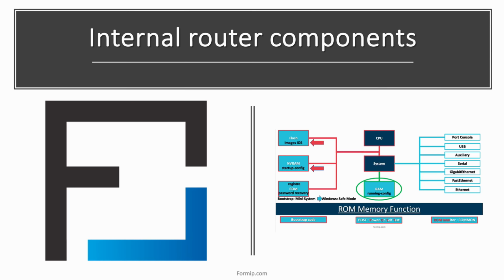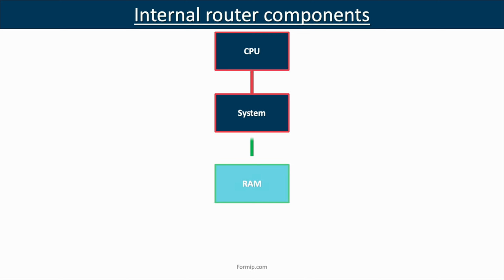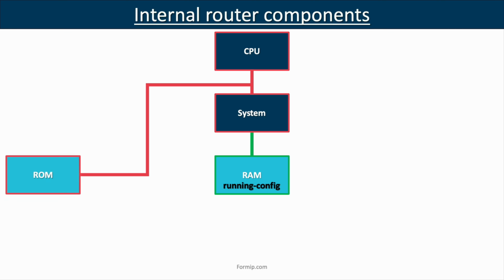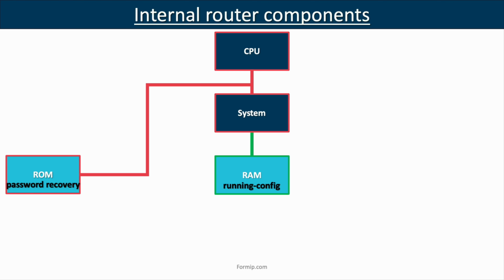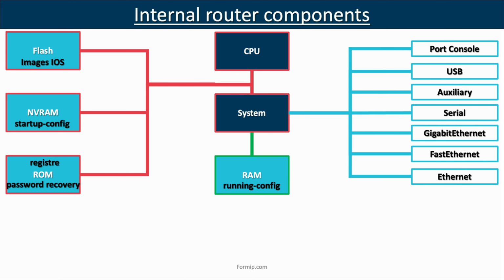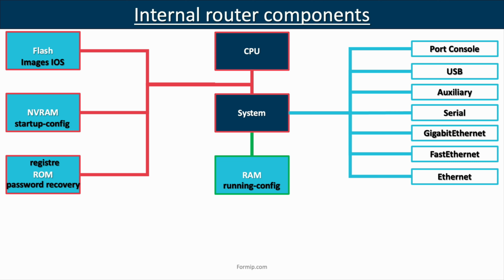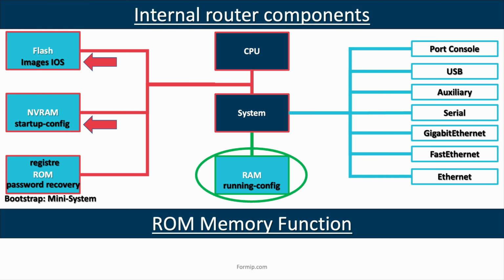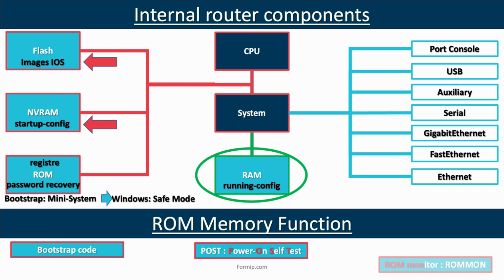What’s Inside a Router? | Internal Components Explained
🔧 Ever wondered what makes your router tick? In this video, we crack open a Cisco router (figuratively!) to explore its critical internal components and how they work together to keep your network running.

✅ Router hardware deep dive (CPU, RAM, ROM, Flash, NVRAM)
✅ Where configurations REALLY live (running-config vs startup-config)
✅ The boot process explained (POST, bootstrap, IOS loading)
✅ ROMmon: The router's "safe mode" (password recovery & disaster fixes)
✅ Why Flash memory matters (storing multiple IOS images)

⚠️ Pro Tip: If your router won't boot, ROMmon might be your salvation! Learn how this lifesaver works.